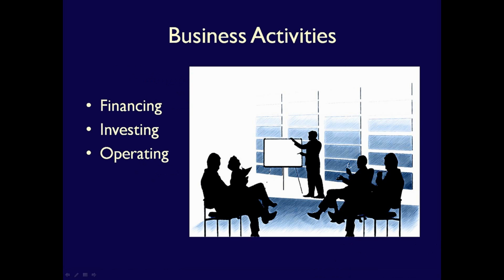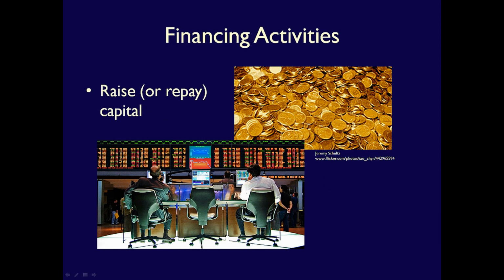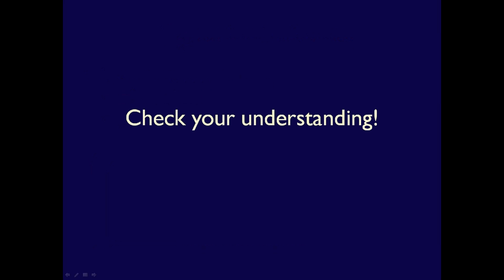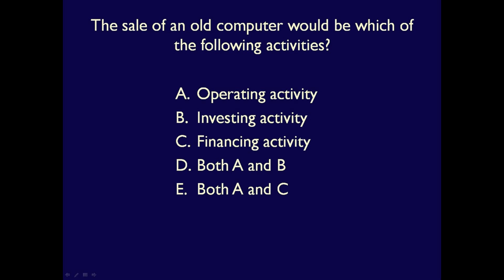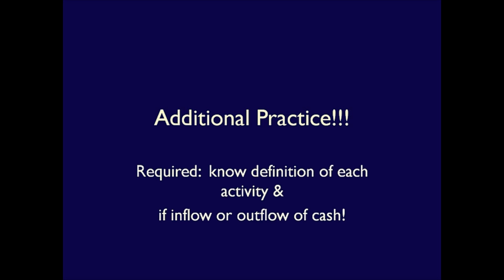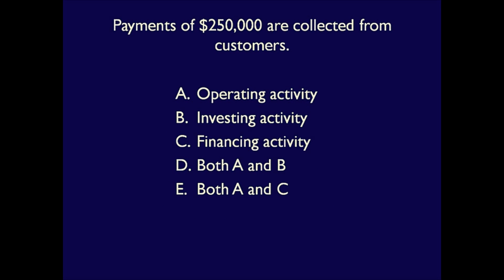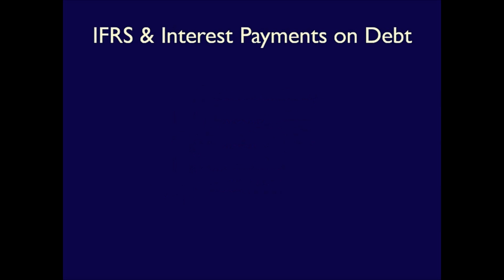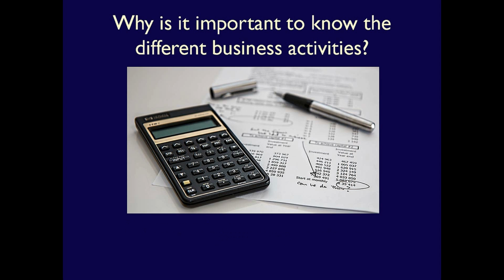Financial Statements - Lecture 3 - Business Activities